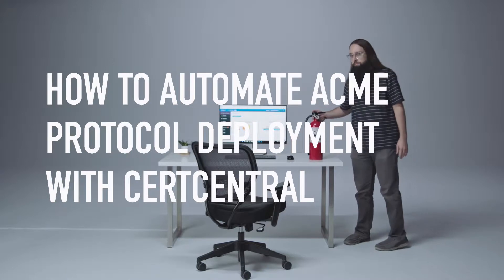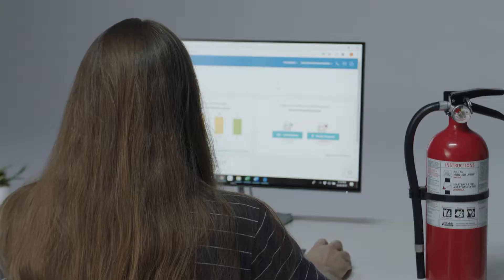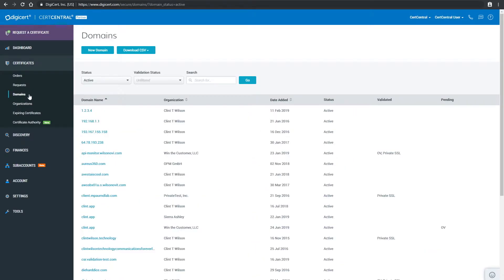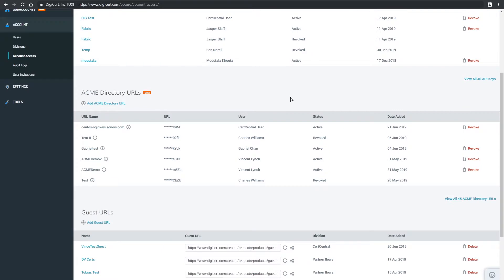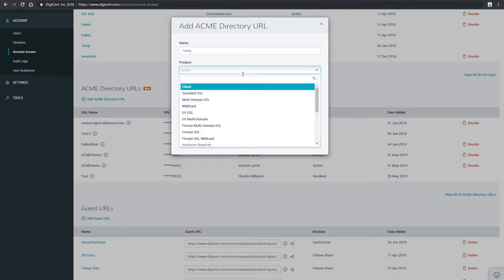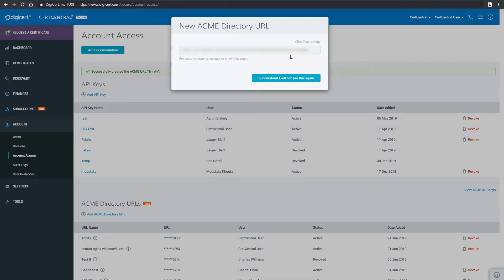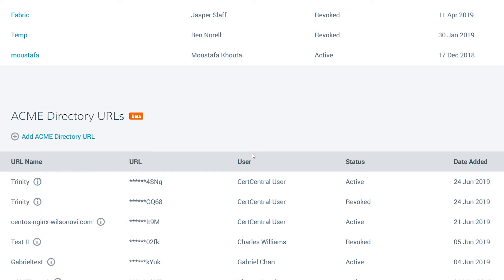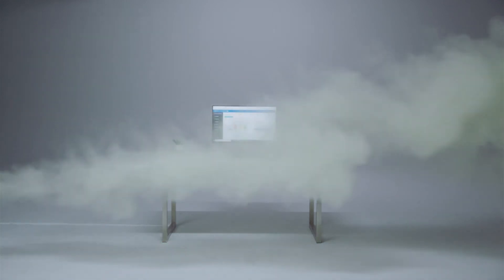How to Automate ACME Protocol Deployment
You have enough fires to put out around the office. Avoid certificate issues by automating ACME protocol with DigiCert CertCentral®.